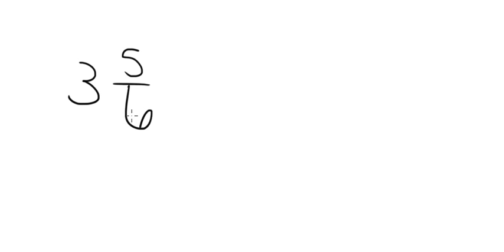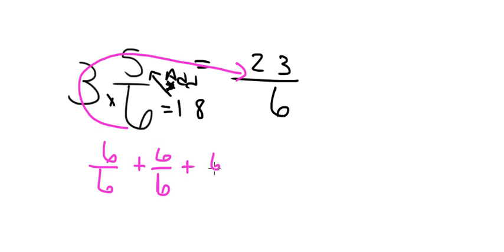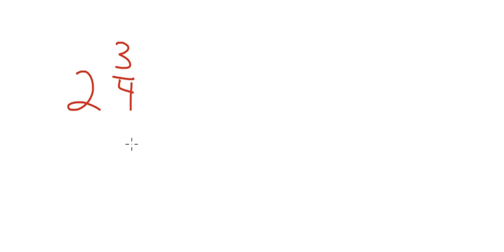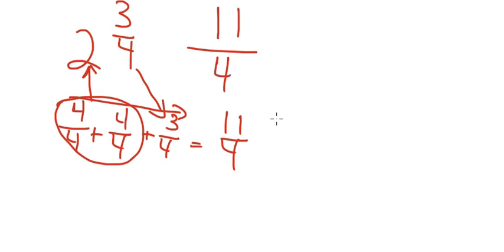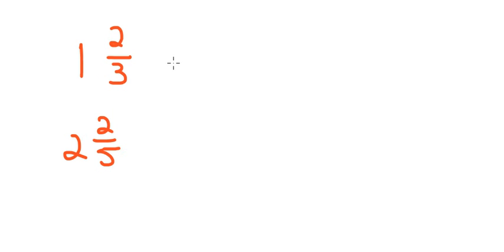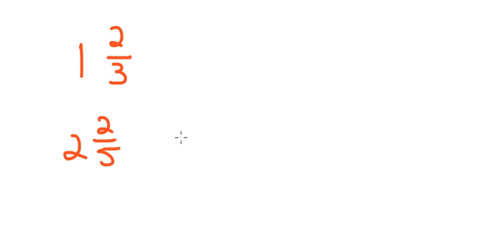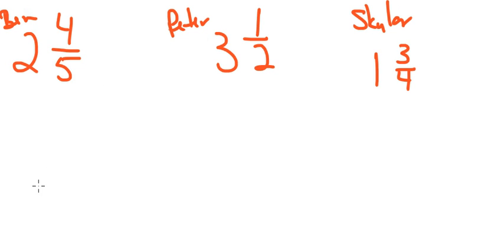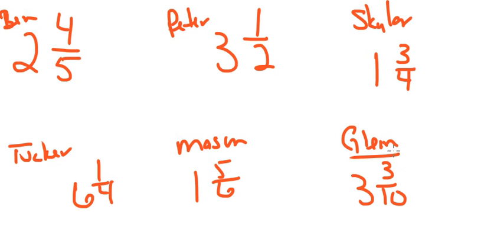lesson 62 6 math